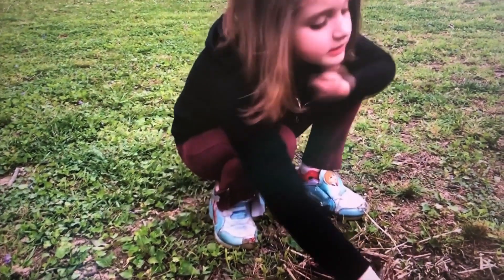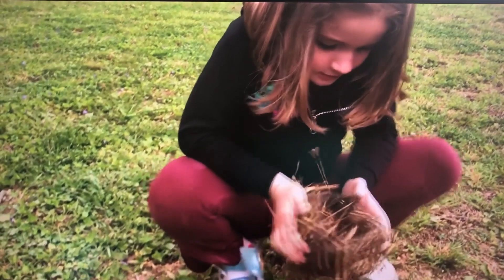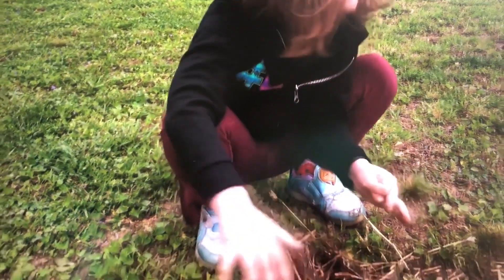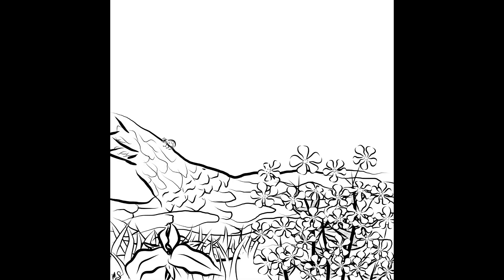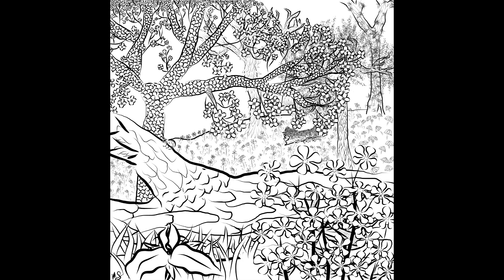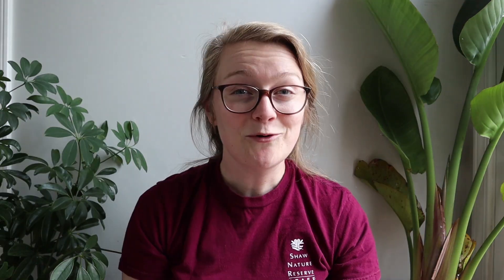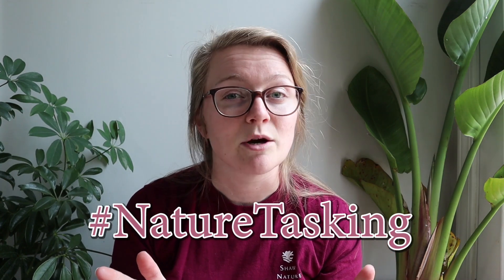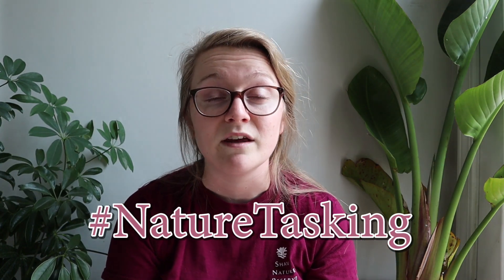NatureTasking | Week 2: Coloring Pages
On to our week 2 challenge in our NatureTasking series! These tasks are designed to connect people with nature and each other.

This challenge was sent in by our Education Intern at the Dana Brown Overnight Center, Melissa Simmons. Take inspiration from your backyard/neighborhood or a memory from the Nature Reserve and COLOR! If you don't have a printer, don't fret! We are also accepting submissions of your own unique creations.

Upload your submission by commenting on our post on our Facebook page or posting to your personal Facebook feed with NatureTasking included.

Week 2: Coloring Pages
1. Get inspired- look back on a memory from Shaw Nature Reserve or take a moment to explore nature in your neighborhood or backyard.
2. Gather your materials- pick your drawing tool, this is where you can get creative! Remember, you may download Melissa's coloring pages to print from the link above.
3. Draw/color your scene!
4. Upload to Facebook by posting on your personal feed with NatureTasking or commenting on the post located on our Facebook page.

You have until 𝗪𝗲𝗱𝗻𝗲𝘀𝗱𝗮𝘆, 𝗔𝗽𝗿𝗶𝗹 𝟮9 at midnight to submit your entry to Facebook. Aaaannnnddd GO!